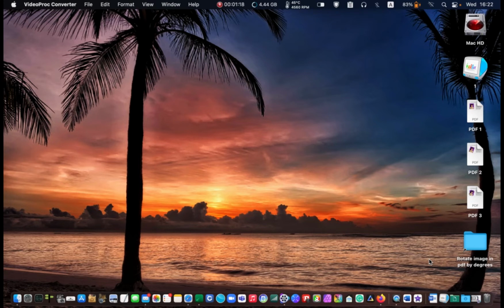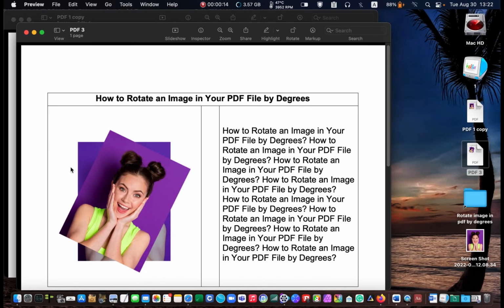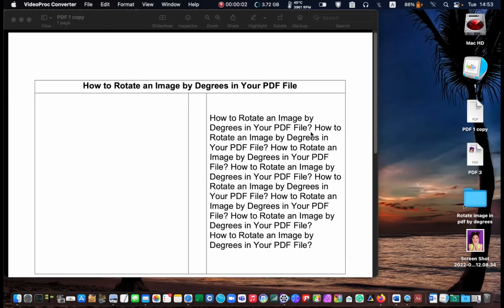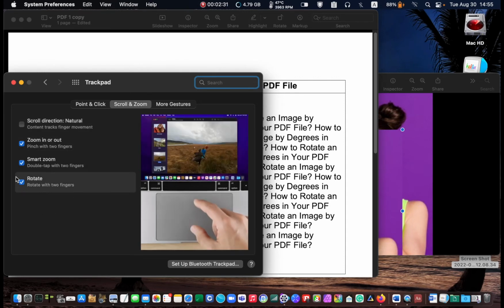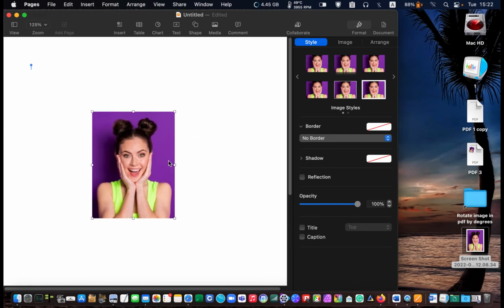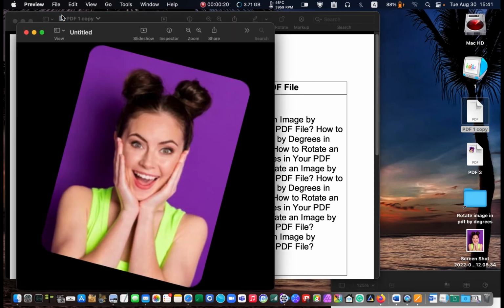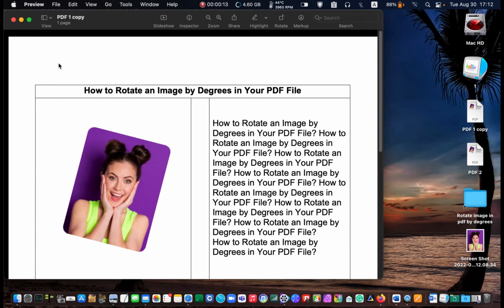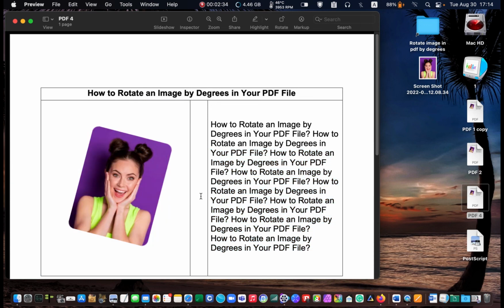How to Rotate an Image in Your PDF File by Degrees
This is how to rotate an image in your PDF file by degrees.

Suppose you have a PDF file and want to rotate the image in your file by degrees. It would be easy to rotate or turn the image in the application which created the file. Or you can start from scratch to create your document in Microsoft Word or Pages and save it in PDF format.

I assume you don’t have the original file or the application that created it, and you want to rotate the image by an angle. The Preview application on macOS doesn't have the feature to allow you to rotate your image by degrees. However, if you have a trackpad, you can use it to rotate your photo to any angle. But what would you do if you didn’t have a trackpad?

In this tutorial, you will learn how to rotate your image or photo to a certain degree without access to a PDF editor.

Timestamps
00:00 - Introduction to Rotating an image in a PDF File by Degrees
01:30 - Duplicating a PDF File and Taking a Screenshot
03:50 - Making a PDF Image Invisible
05:54 - Copy and Paste an Image into Your PDF File
08:04 - Use Trackpad to Rotate Your Picture by Degrees
10:38 - Add Rounded Corners to Your Image
11:45 - Use the Rotate Wheel to Rotate Your Image
15:36 - Save Your File in PostScript Format to Keep the Position of Images Fixed
18:02 - Click on ( LT ) Logo to Subscribe